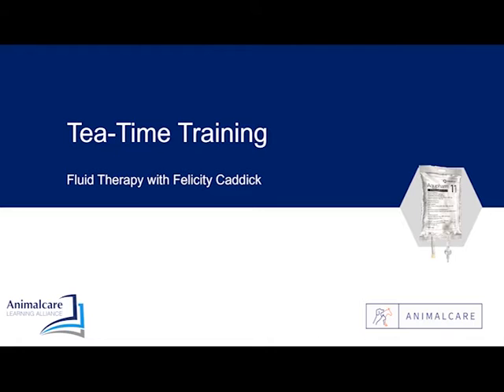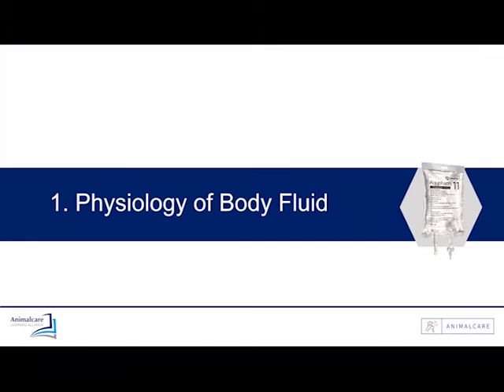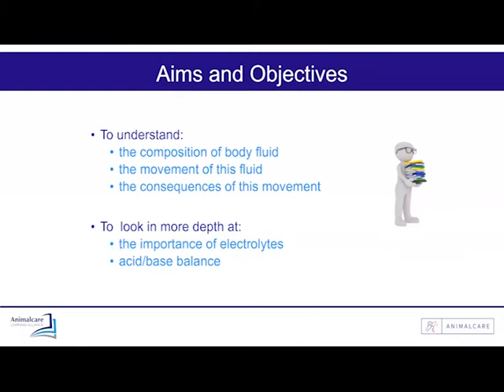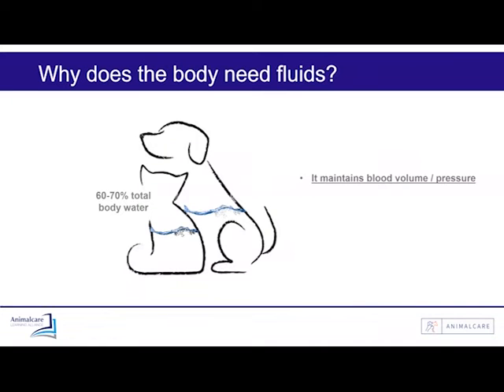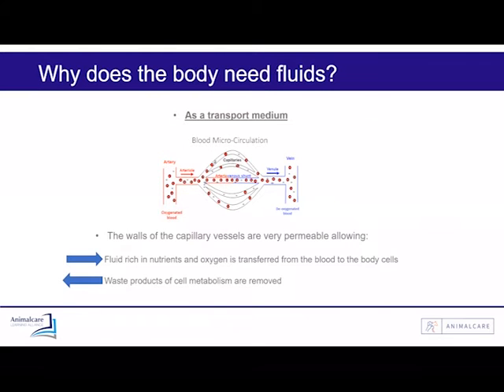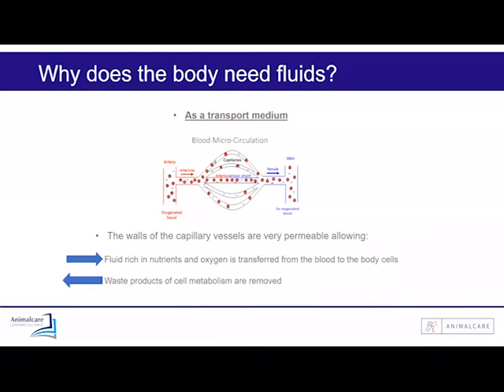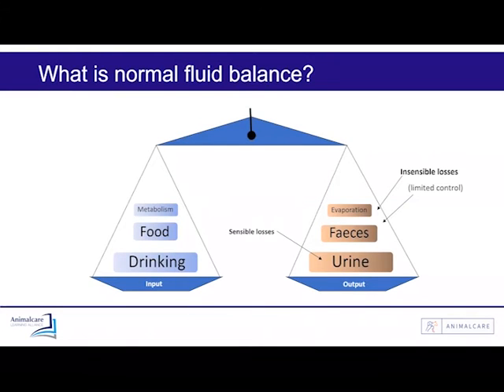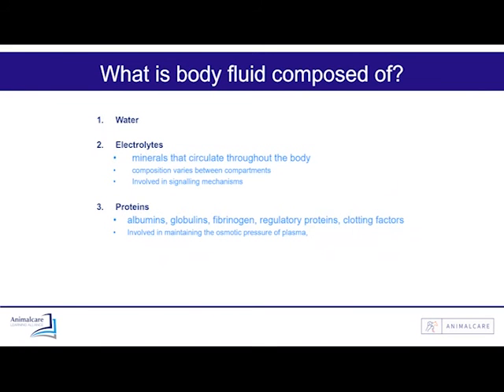Tea-Time Training Session 1 - Physiology of Body Fluid Teaser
Watch a short teaser of our Tea-Time Training Session - Physiology of Body Fluid delivered by Animalscare's Senior Veterinary Manager Felicity Caddick.